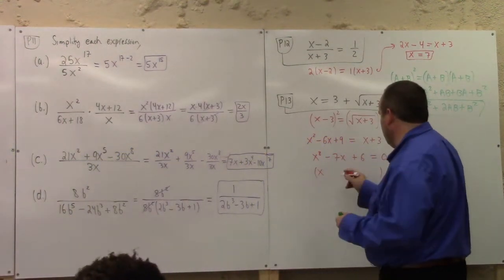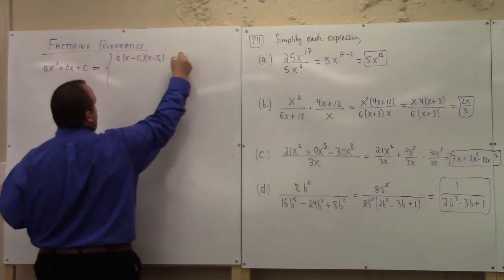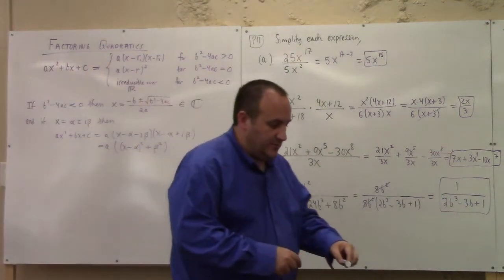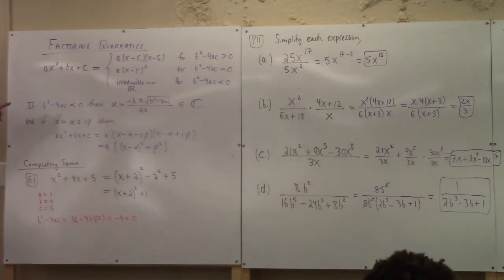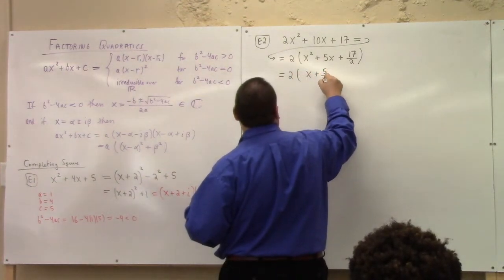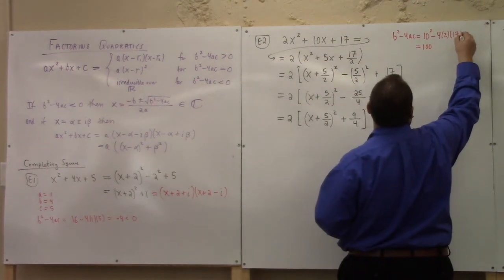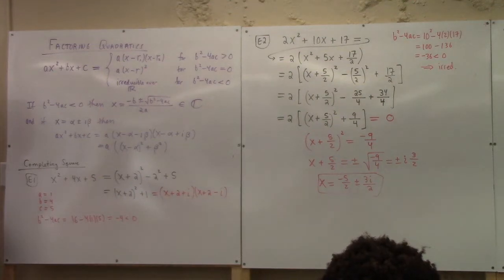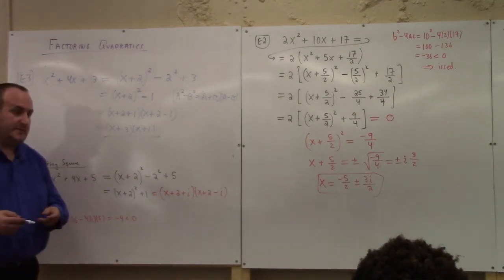Algebra: solution to partial final exam, 12-2-21 part 2